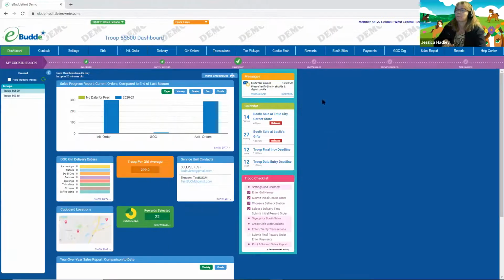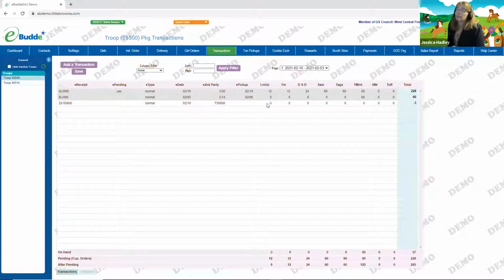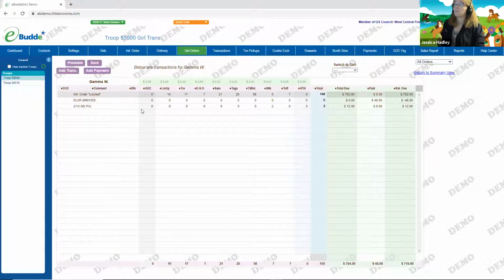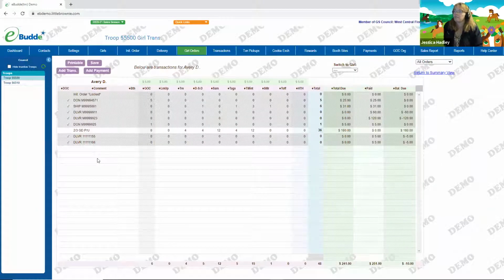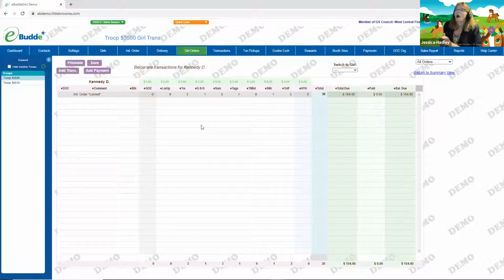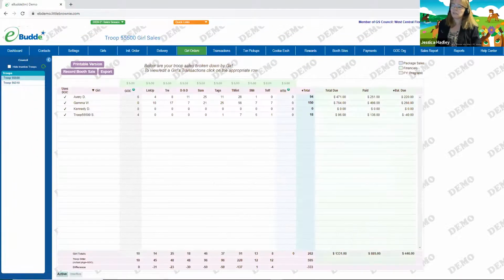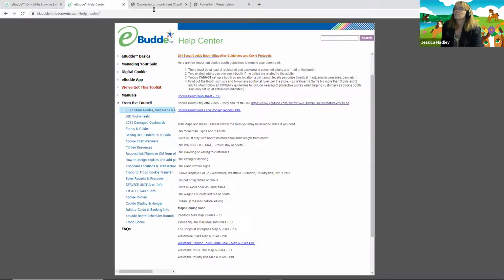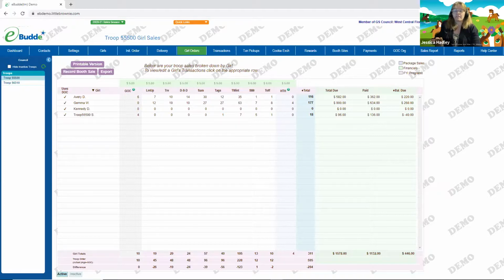Cookie Chat 2-10-21: Girl Transactions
In this video, you'll learn how to do girl transactions (assign cookies to girls), what the Cookie exchange is, and how to complete a Troop to Troop transfer of cookies.